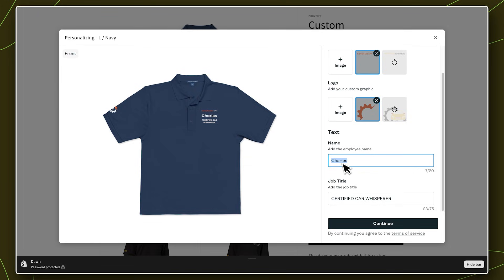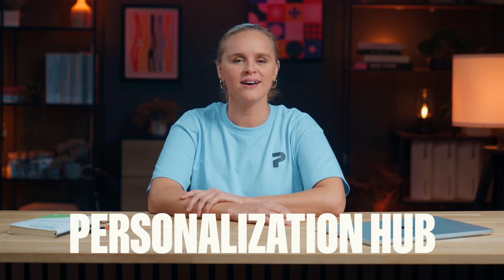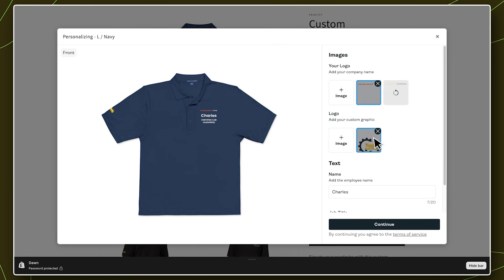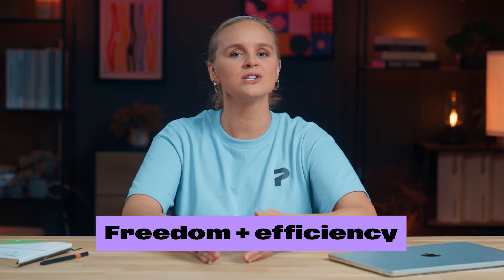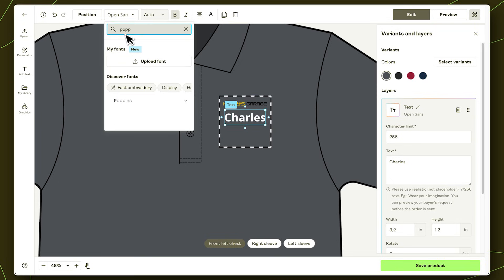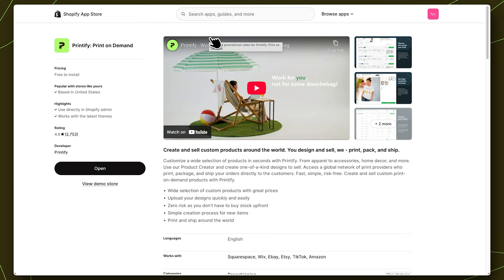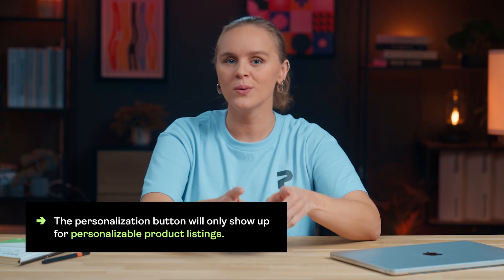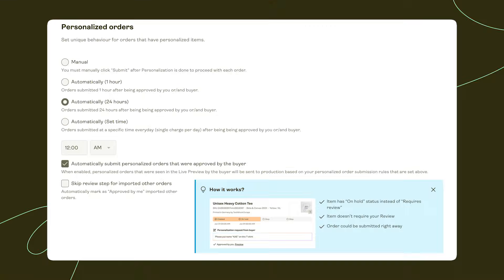Built-In Shopify Personalization: Live Previews, Custom Uploads, No Apps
Personalization is a game-changer on Shopify 🚀
And now, you can offer a fully branded, live product personalization experience built directly into your Shopify product page.

Meet the Printify Personalization Hub!
No apps. No fees. No manual work.

In this video, you’ll see how Printify’s Personalization Hub lets your customers personalize products live with text, images, logos, and more (all with instant previews 👀✨)!

You’ll learn about:
🧩 Enabling personalization for your products
📸 Custom photo uploads and live previews
🛍️ Adding personalization to your Shopify product page
⚡ Reduced manual work, mistakes, and emails
📈 Increased trust, conversions, and perceived value

Get higher conversion rates, fewer returns, and a personalization workflow that scales with your brand, not your workload.

Selling on Etsy or Printify Pop-Up instead?
You can use Personalization Hub, too!

This setup is perfect for:
🎁 Personalized gifts
👕 Team merch and uniforms
🏢 Corporate and event swag
🧵 Premium branded apparel

👇 Jump to what you need:
00:00 Shopify product personalization explained
00:32 Built-in personalization on Shopify
01:19 Printify Personalization Hub for Shopify
03:09 Creating a personalizable product in Printify
03:59 Adding Printify personalization to a Shopify product page
05:09 What customers see with Printify Personalization Hub
05:30 Sync personalized orders for automatic fulfillment with Printify